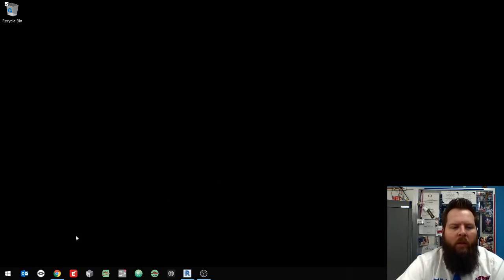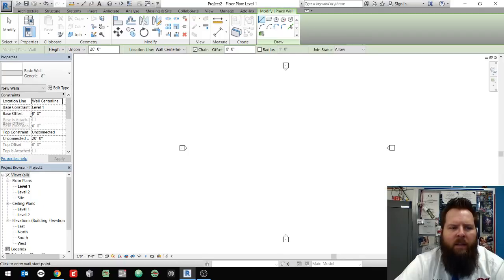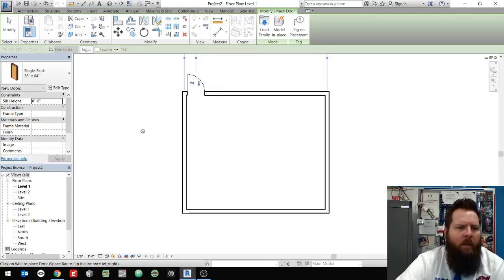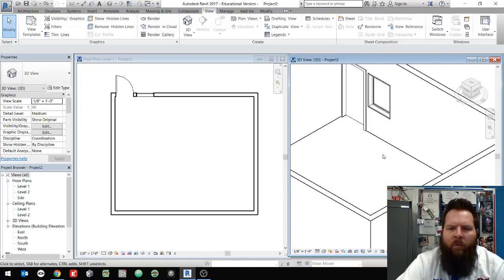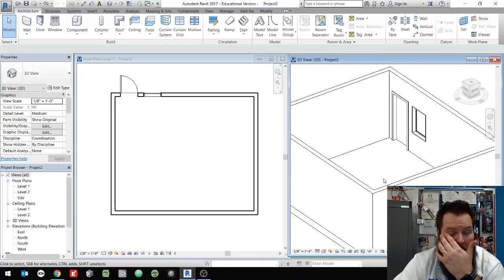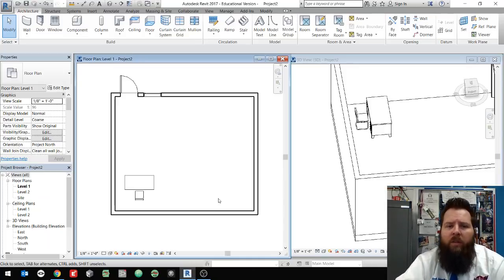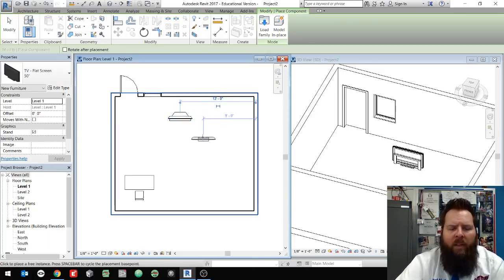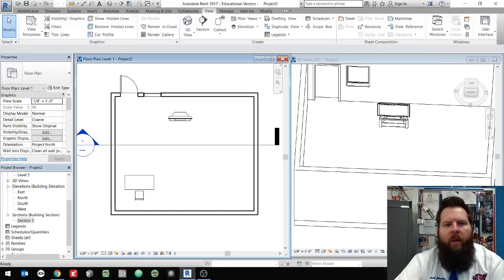Intro to Revit.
In this video you will learn how to load an architectural template and place walls, doors, windows, and items such as tables and chairs.